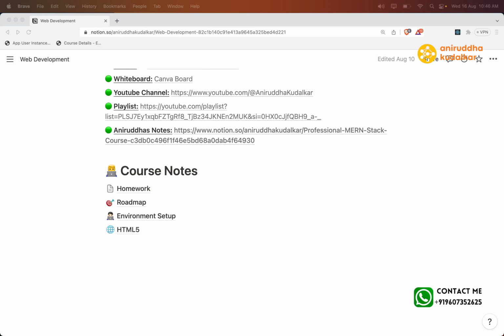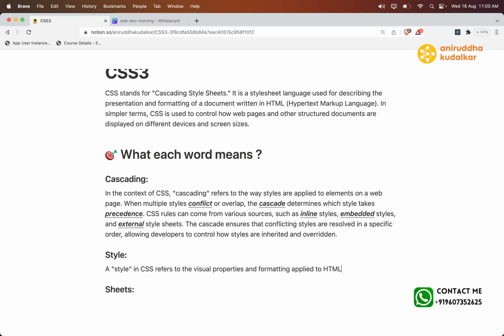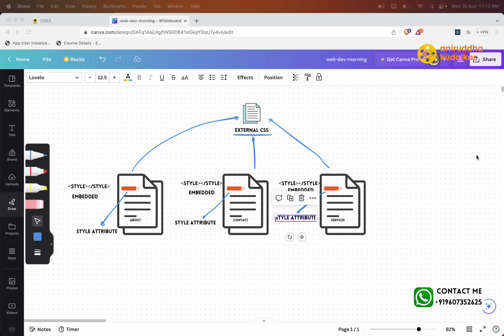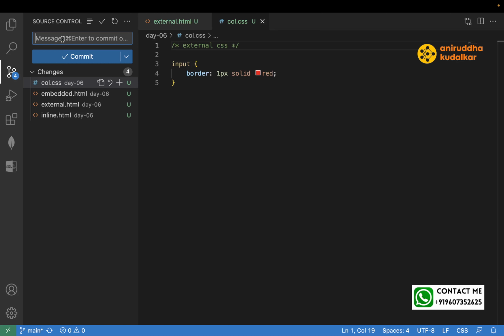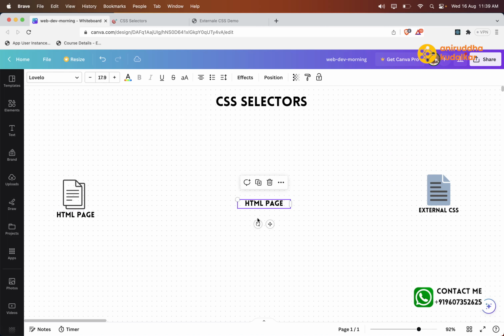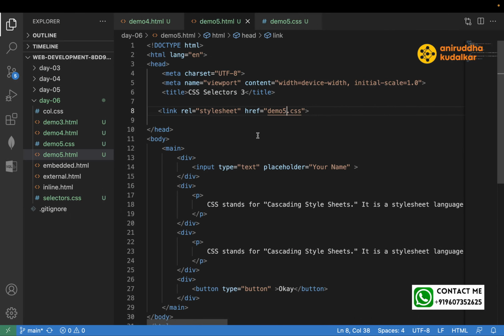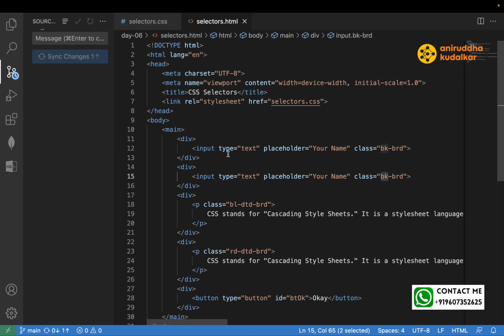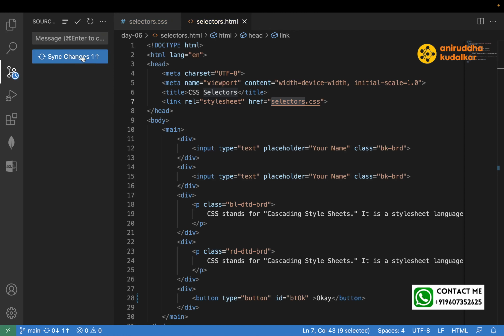06 Web Development: CSS Basics, Loading CSS, Selectors in CSS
Welcome to the sixth session of my ongoing Web Development Batch! Immerse yourself in the world of CSS as we unravel the basics, from types of CSS (internal, external, and inline) to essential CSS selectors (id, class, and element) in this comprehensive video tutorial.

Exclusively tailored for our web development community, this session aims to enhance your grasp of CSS concepts and their application. Whether you're a coding beginner or a seasoned developer looking to refine your skills, this tutorial has something for everyone.

Discover the power of internal, external, and inline CSS in shaping the presentation of your web content. Dive into the world of CSS selectors, including ids for precise targeting, classes for versatile styling, and element selectors for universal changes.

As part of our web development batch, this tutorial ensures alignment with your learning journey, delivering content that resonates with your goals. Join us to elevate your coding prowess, gaining hands-on experience in crafting visually appealing web designs. Watch now to unravel the fundamentals of CSS and revolutionize your web development capabilities.

- javascript tutorial
- javascript course